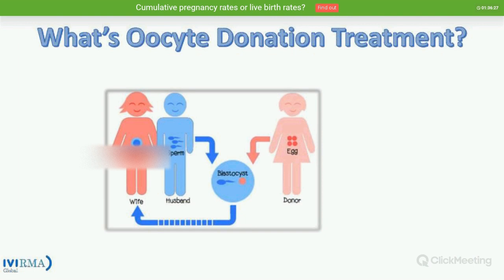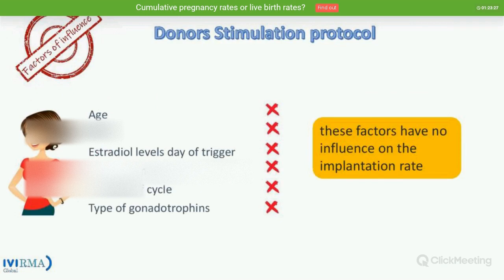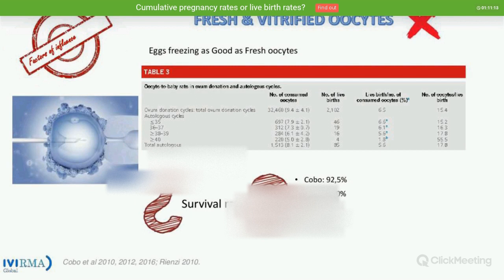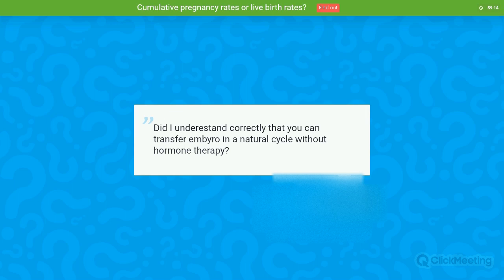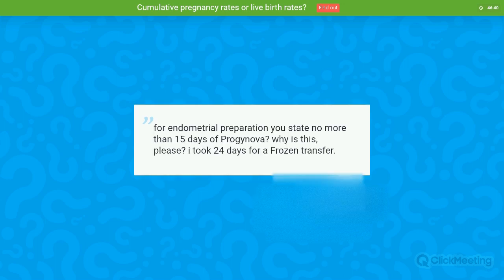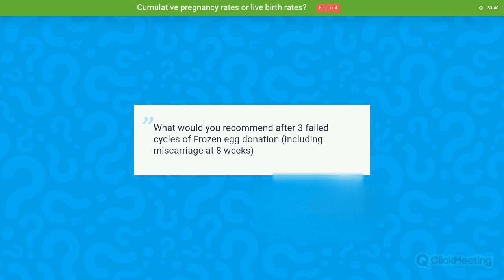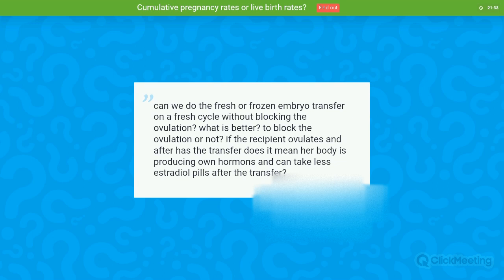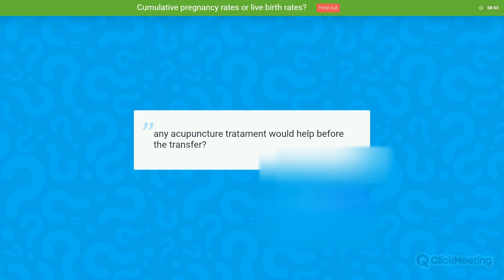All you need to know about success rates of IVF with donor eggs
EggDonationFriends have invited a reproductive health expert to present the webinar topic and to conduct live Q&A session with webinar participants. Our expert in this event is dr Pilar Alamá, MD, PhD, Director of the Ovodonation Programme and a specialist in reproductive medicine. Dr Pilar is a gynaecologist with many years of experience and she has been working at IVI Clinic Valencia, Spain since 2006.

In this webinar, you’ll learn:

- How IVF with donor eggs works and typical success rates
- The role of embryo culture stages in success
- Pros & cons of advanced techniques: blastocyst culture, embryoscope, AH, PGT-A
- When add-ons are recommended — and when they’re not
- Insights from Dr Pilar Alamá’s years of experience in donor egg IVF
- Evidence-based tips for improving your chances

About the presenter:

Dr Pilar Alamá has solid educational background in treating infertility: she graduated in Medicine and Surgery from the University of Valencia, Spain in 2001. She did her specialisation studies in Obstetrics and Gynaecology at the Dr Peset Hospital also in Valencia. Dr Pilar has received a PhD in Medicine and Surgery with the highest qualification from the University of Valencia. Her thesis was on cryopreservation of ovarian cortex.